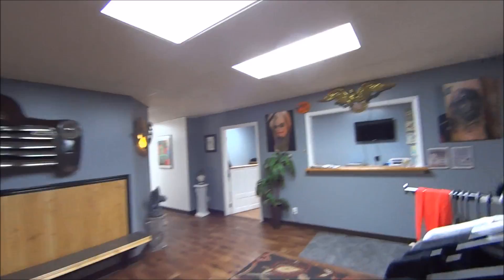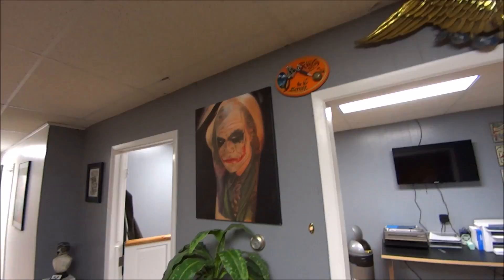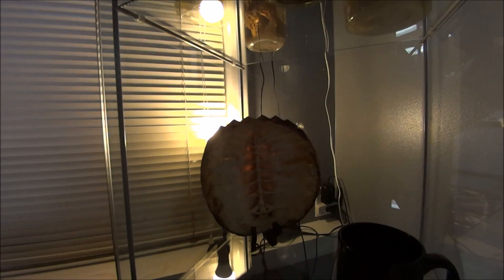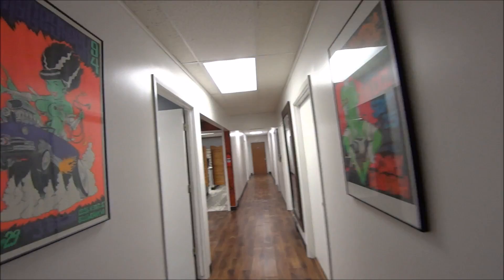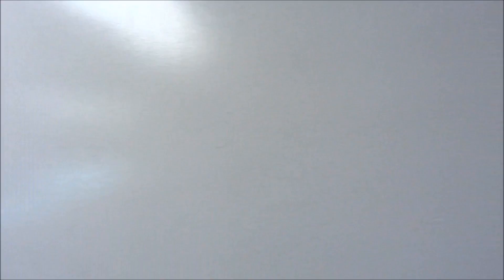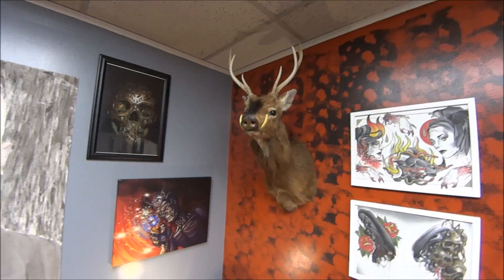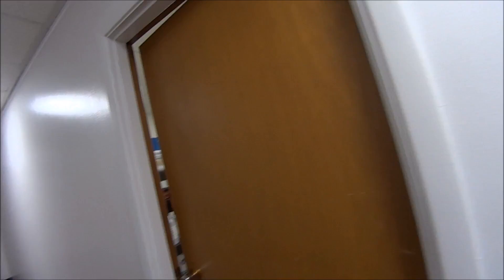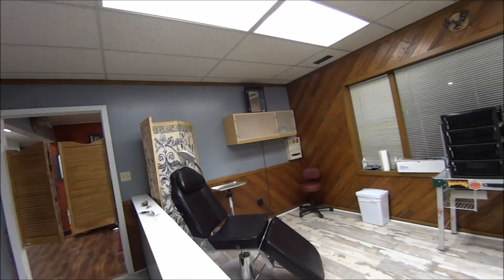DaVo's Vlog 20 New Axiom, Back to Work Cause My Comfy Pants are Worn Out!!!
DaVo's Personal Vlog with a short tour of the new studio and updates.

New Hours - Thursday through Sunday - 2-8pm

New Hours Thursday through Monday - 1-8pm